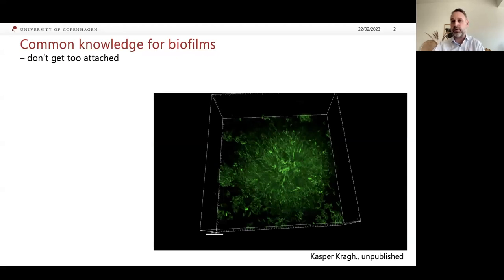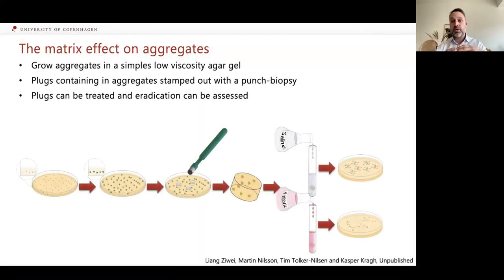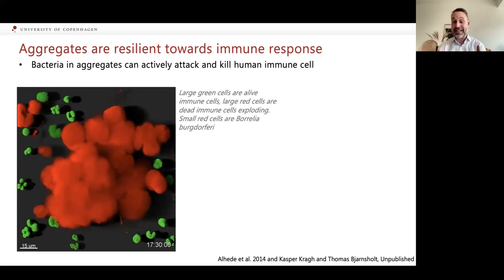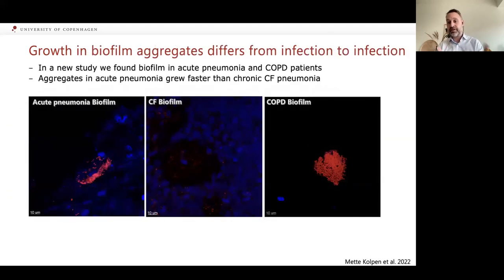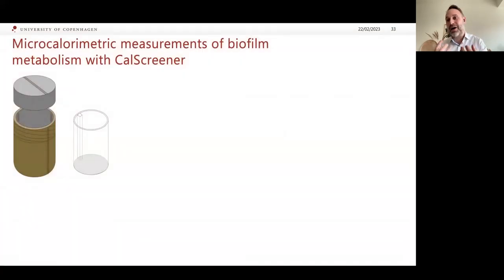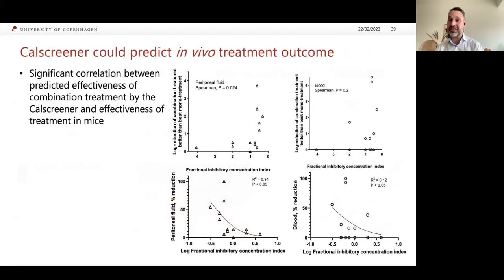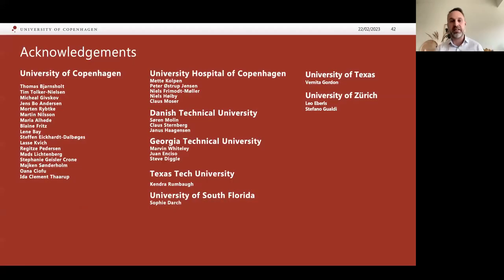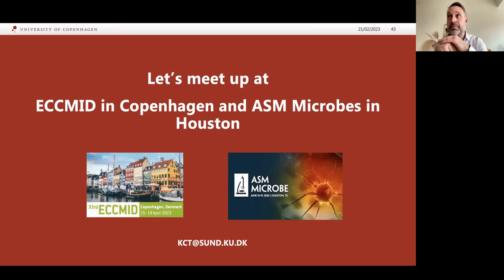The Nature of non-attached biofilm aggregates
Dr. Kasper Kragh will share his insights on non-attached biofilm research as one of the leading researchers in biofilms using the calScreener™. His extensive biocalorimetry use and his deep knowledge on biofilms will give you the edge on your biofilm research.